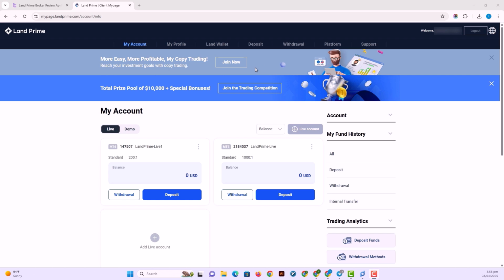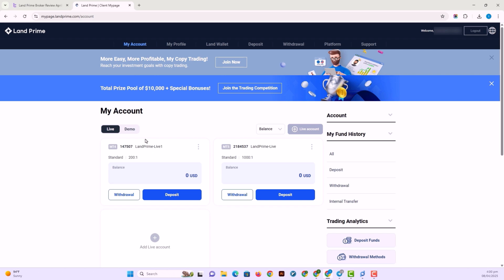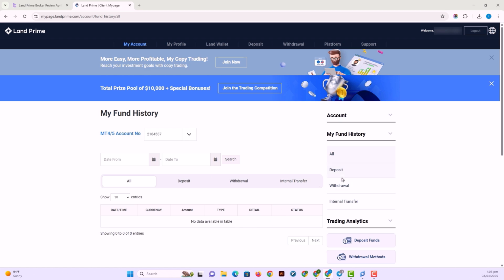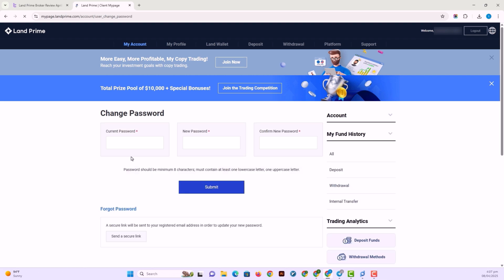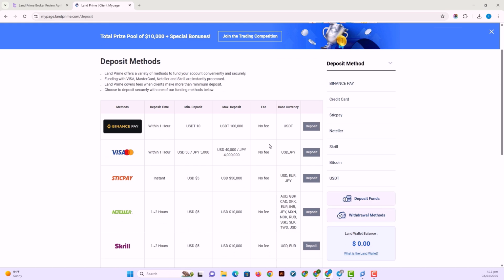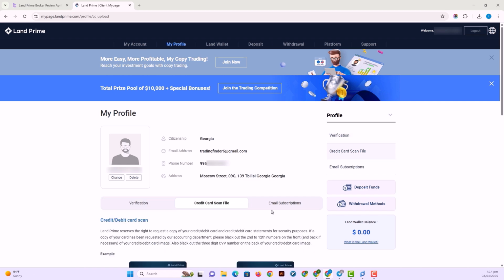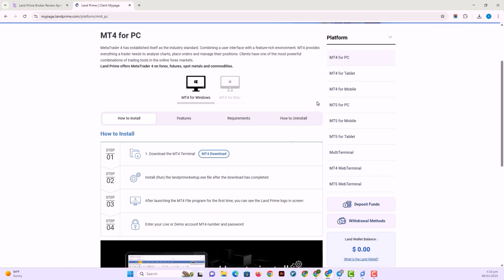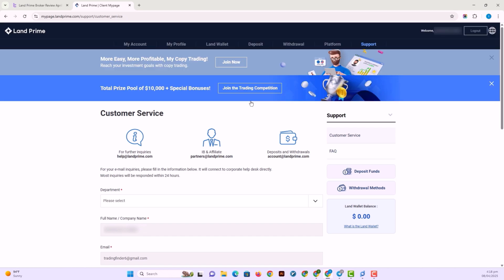💎 Land Prime Broker Dashboard 2025 [Deposit, WhiteShine Panel, Platform, and More]- [TradingFinder]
📊 Land Prime Broker Dashboard Tutorial: Master Your Trading Platform

Unlock the full potential of your Land Prime trading experience with this comprehensive dashboard tutorial. Learn how to navigate the interface, utilize advanced features, and optimize your trading strategies.

Whether you're a beginner or an experienced trader, this guide will enhance your proficiency in managing your trading account.

Key Features Covered:

📈 Dashboard Overview: Understand the layout and key sections of the dashboard.

📊 Trading Tools: Explore the tools available for analyzing market trends.

📉 Account Management: Learn how to manage your account settings and preferences.

🔐 Security Settings: Ensure your account is secure with the latest security features.

💡 Tips & Tricks: Discover shortcuts and tips to enhance your trading efficiency.

🔗 Related Resources:

📘 Land Prime Registration Guide: Step-by-step instructions to get started.

🎓 Advanced Trading Strategies: Take your trading skills to the next level.

00:00 Intro
00:15 Dashboard Overview
01:03 Account Management
01:13 Managing Demo Accounts
01:32 Real Account Information
01:54 Account Details
02:27 My Fund History
02:42 Filtering Transactions
03:12 Internal Transfers
03:46 Editing Account Details
04:51 Platform and Analytics
05:08 Funding Methods
06:16 My Profile
06:57 LAN Wallet
07:29 Platform Downloads
08:00 Support